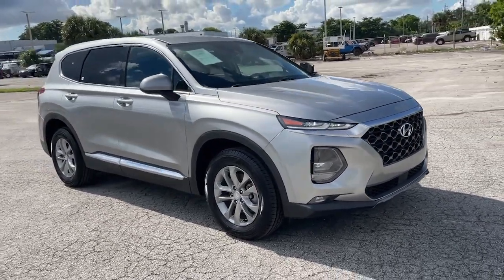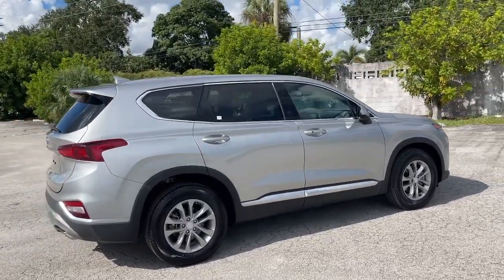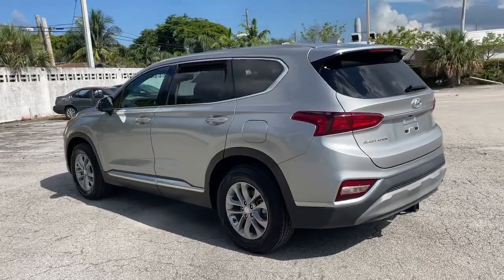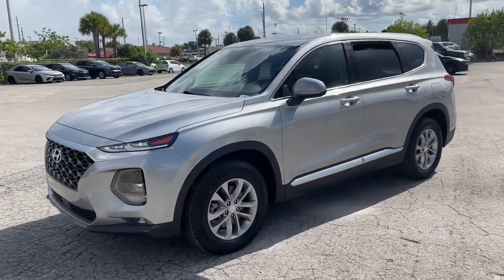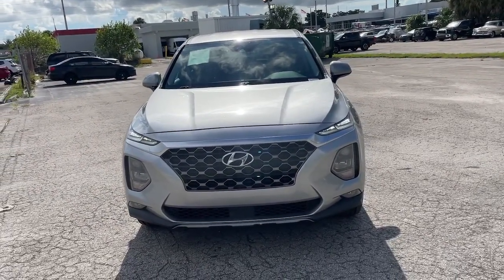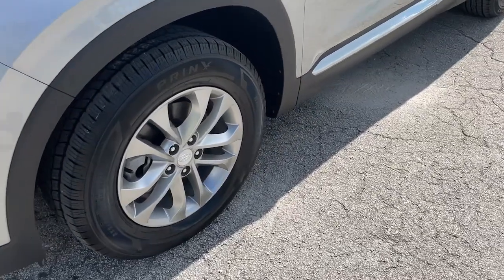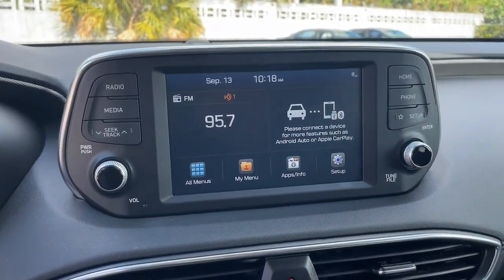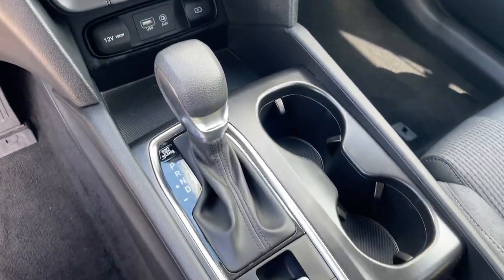2020 Hyundai Santa Fe Hollywood, Fort Lauderdale, Hialeah, Boca Raton, Palm Beach, FL T1363000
Shimmering Silver Pearl Used 2020 Hyundai Santa Fe available in Hollywood, Florida at Toyota of Hollywood. Servicing the Fort Lauderdale, Hialeah, Boca Raton, Palm Beach, FL area.
2020 Hyundai Santa Fe SEL 2.4 - Stock#: T1363000 - VIN#: 5NMS33AD6LH204793

1841 N State Rd 7